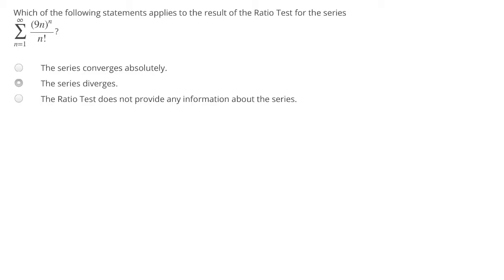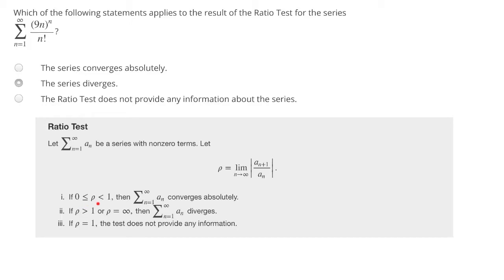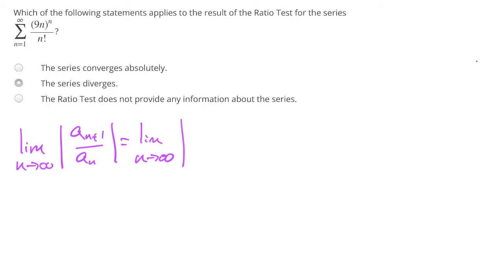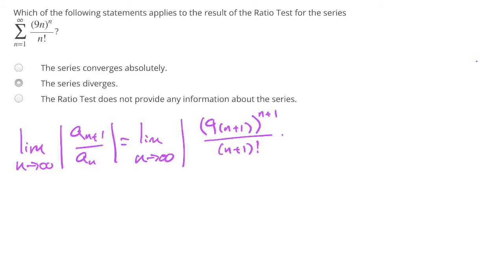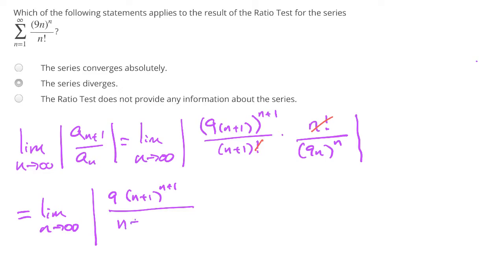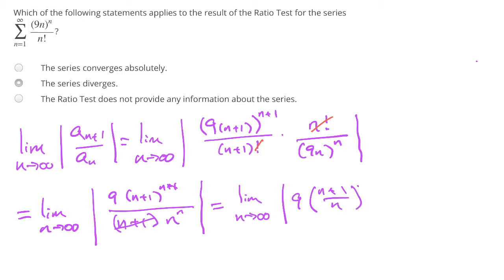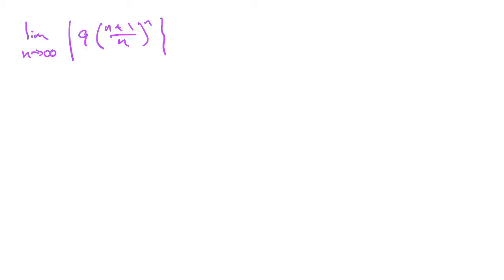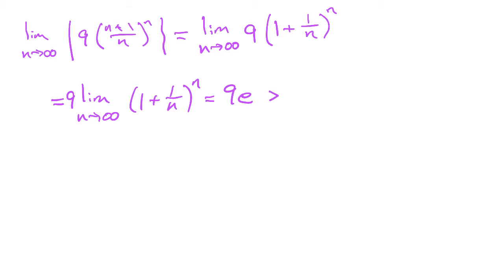Ratio and Root Test - Example 2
Example testing convergence using the ratio test.